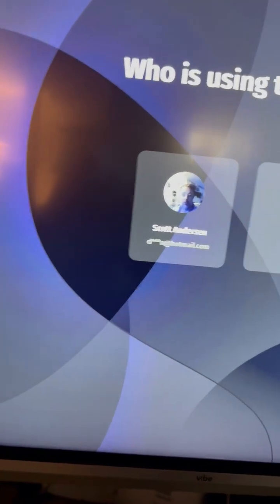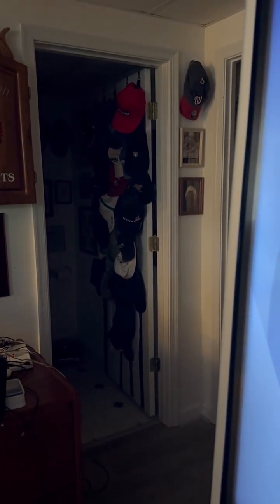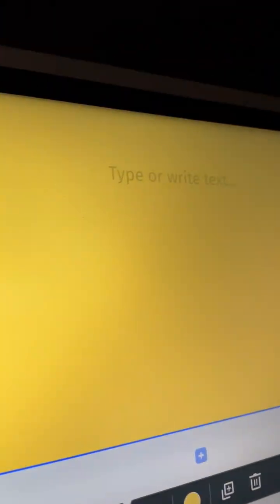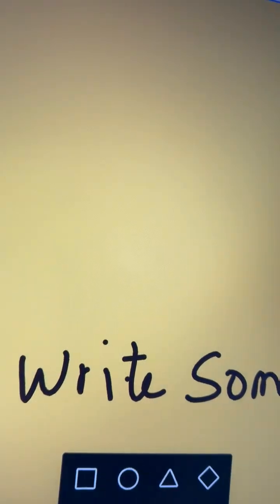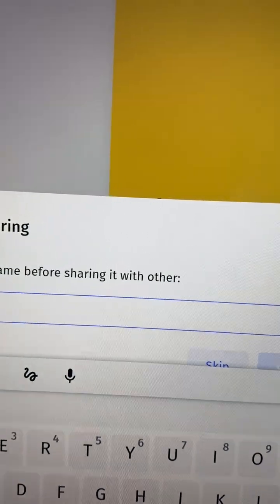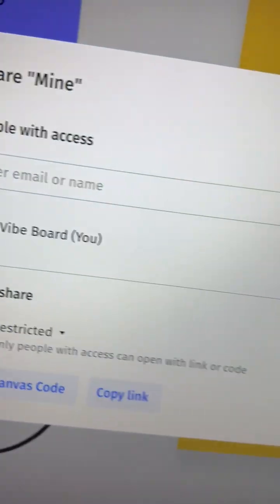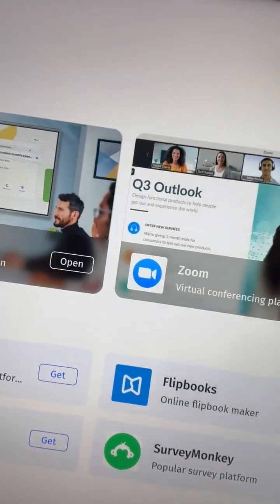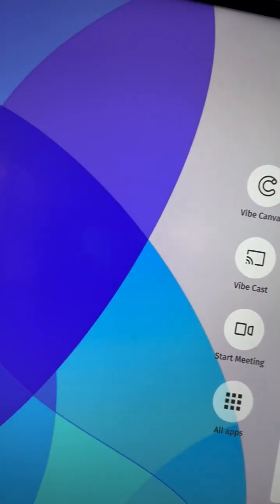My longest extended video review the new Vibe board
Smart boards are interesting, this one is amazing!